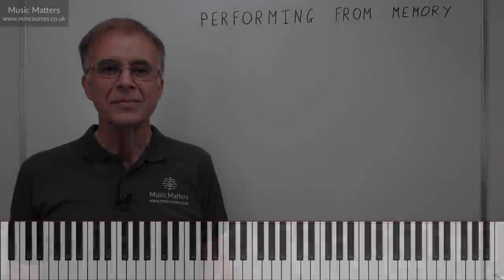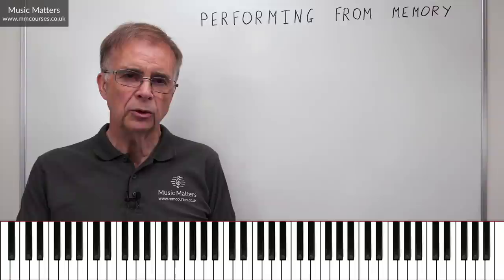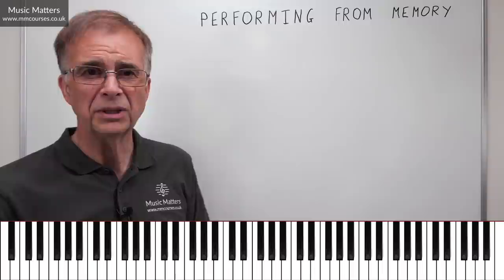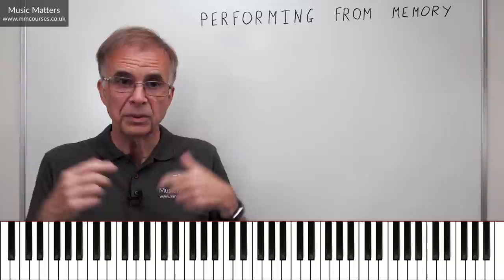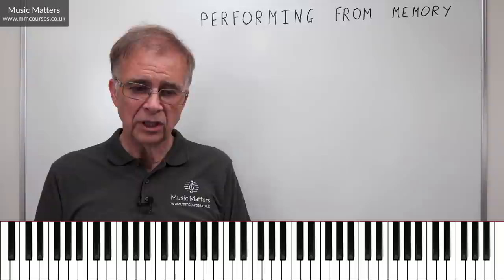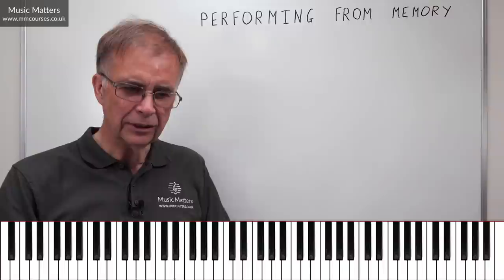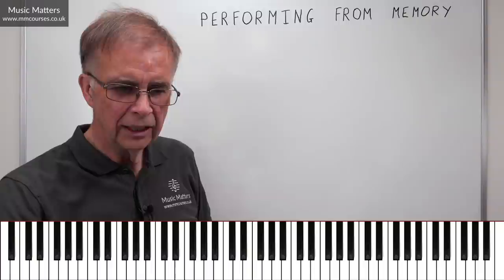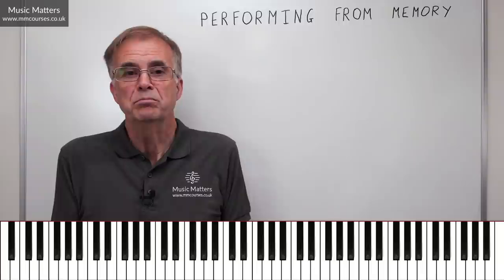Methods for Memorizing Music - Music Performance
Many musicians have tried everything in their powers to memorize music but feel very frustrated when the task cannot be mastered. Even though most musicians don’t actually need to memorize music, some do and there are benefits for all in doing so. Memorizing music ensures good inner knowledge of the score and assists improvisation skills. This music performance lesson explores the four main approaches - visual, auditory, motor skills, and analysis - then moves on to give 10 top tips for developing a process that will enable memorization skills.

🕘 Timestamps
0:00 - Introduction to methods for memorizing music
0:26 - Do you need to play from memory?
3:34 - Types of learning styles
6:18 - Start with a handful of bars
8:00 - Learn the music well
9:48 - Treat it as a process
12:30 - The sound of the music
15:35 - Muscle memory
18:30 - Visual cues
20:39 - Interaction between other parts
21:34 - Be analytical
23:35 - Putting words to melodic lines
24:23 - Enjoy the journey